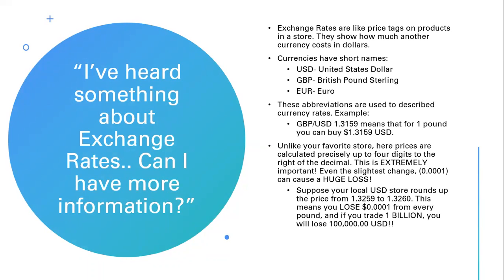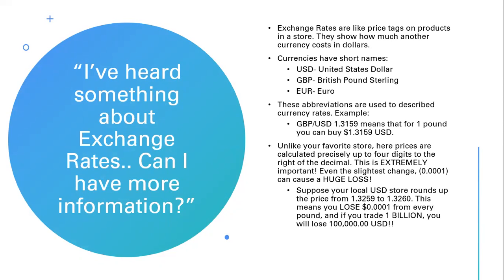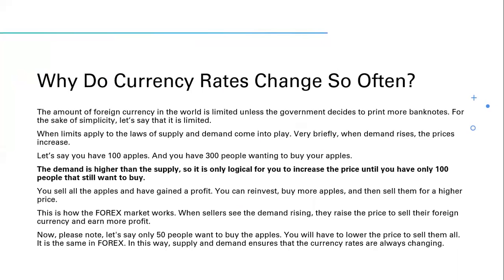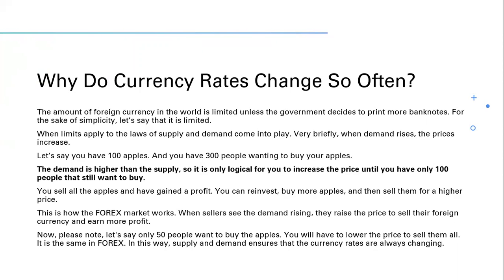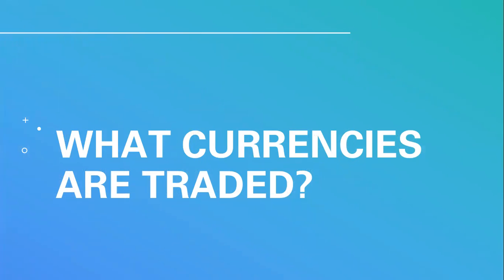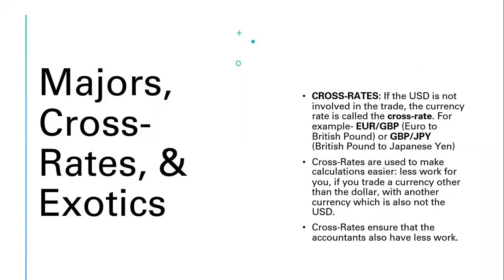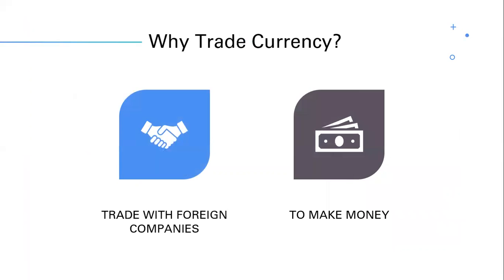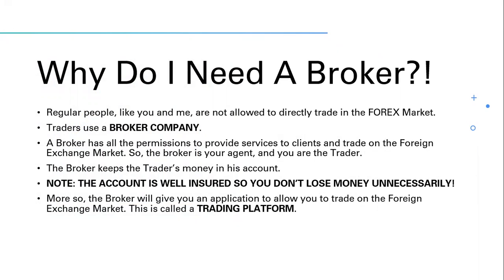What Is Forex??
Let's talk about FOREX!
In this short, but detailed video, I will explain FOREX and go over a few terms you may have heard in conversation!
What is a spread? Or maybe you're wondering what the abbreviations are..
I will go over the basics and then tell you how you can go from beginner to expert with EPIC Trading International!